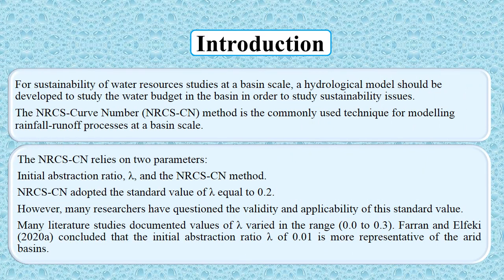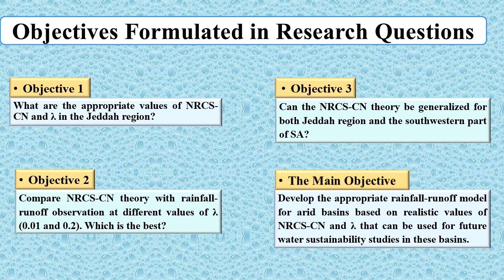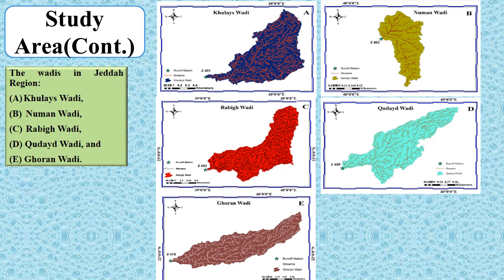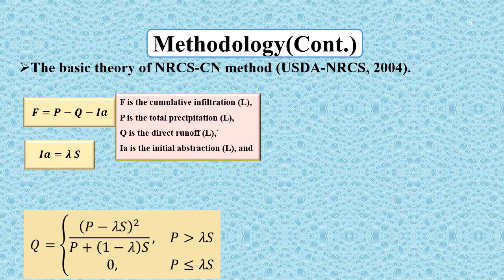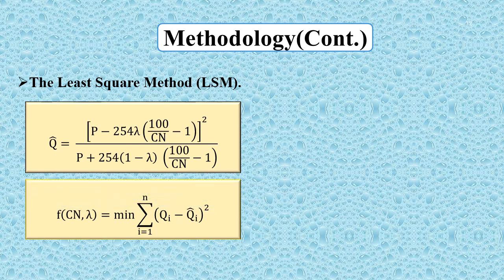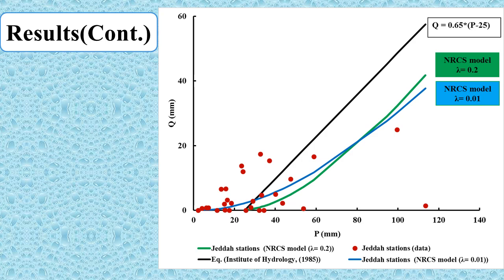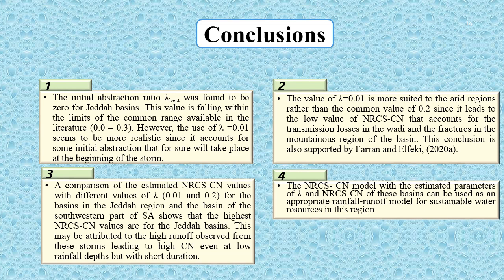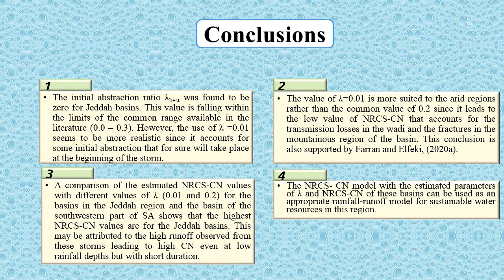Mohammed Farran - NRCS Approach for Curve Number Estimation for Water Sustainability Studies